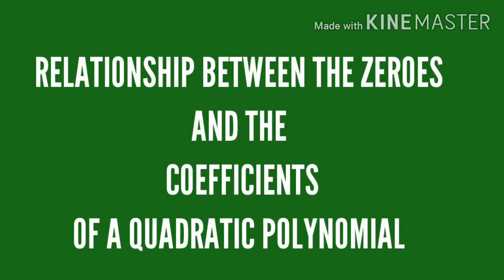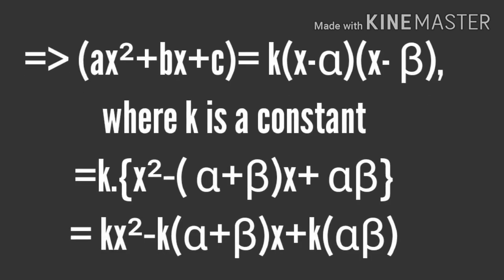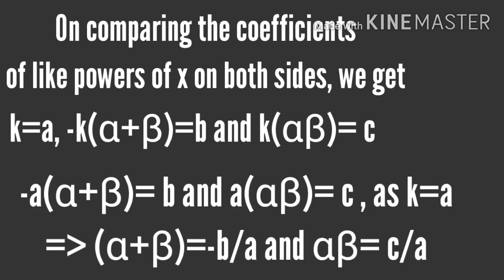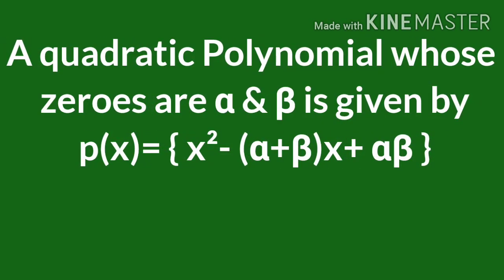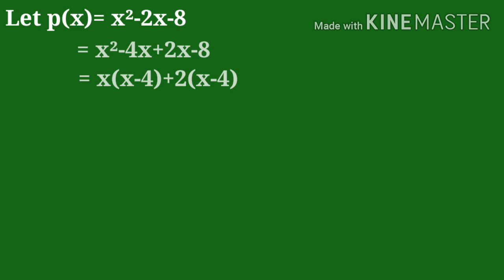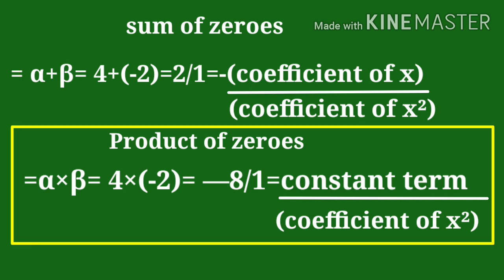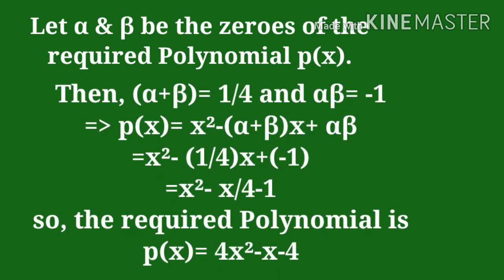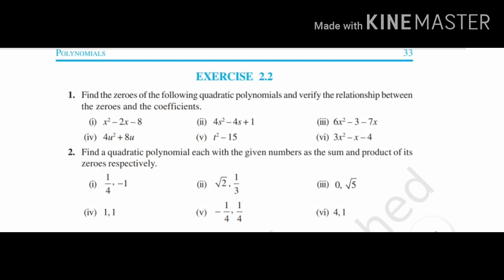class#10,Sub# Math,Chapter# Polynomials, By#DKC